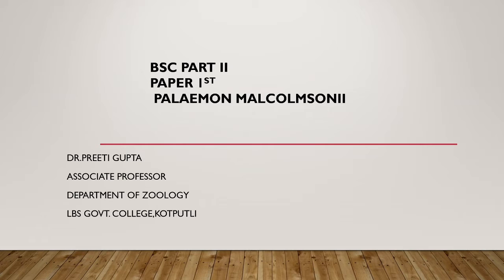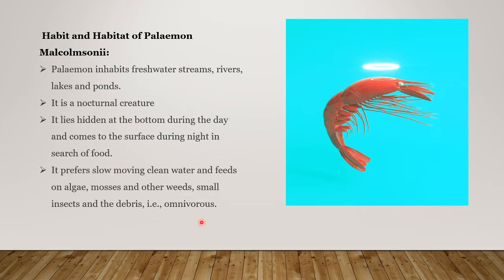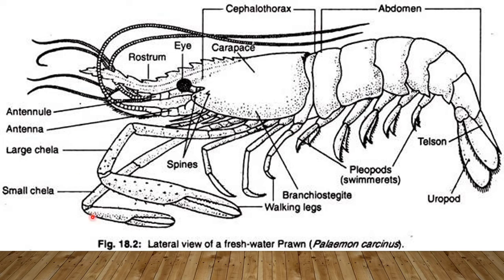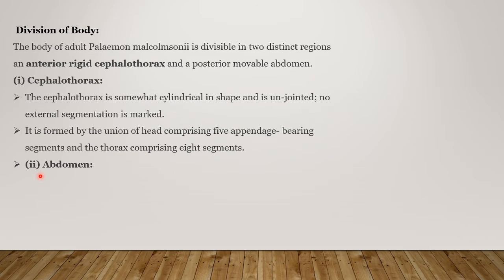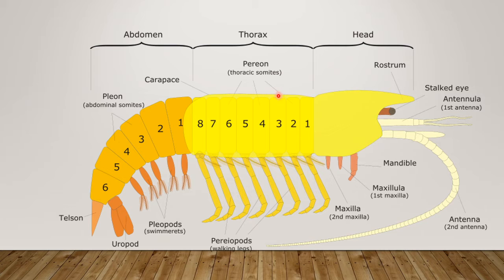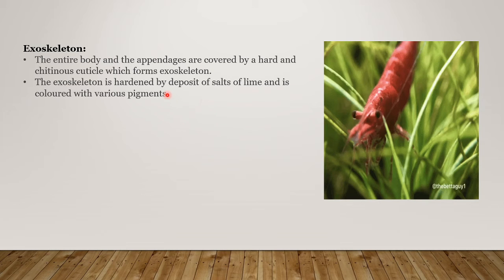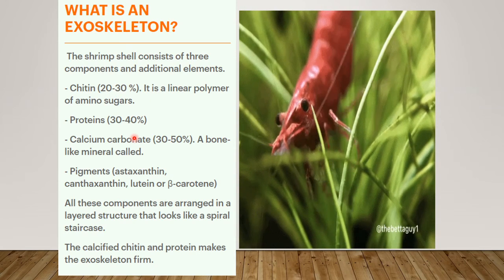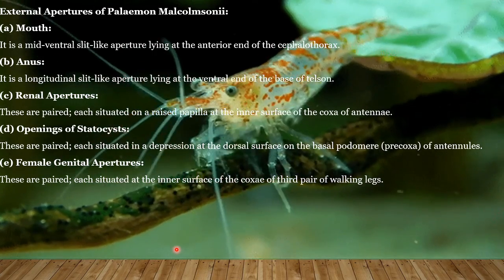DR.PREETI GUPTA ,ASSOCIATE PROFESSOR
PRAWN EXTERNAL MORPHOLOGY
DEPARTMENT OF ZOOLOGY
BSC PART 2ND PAPER 2